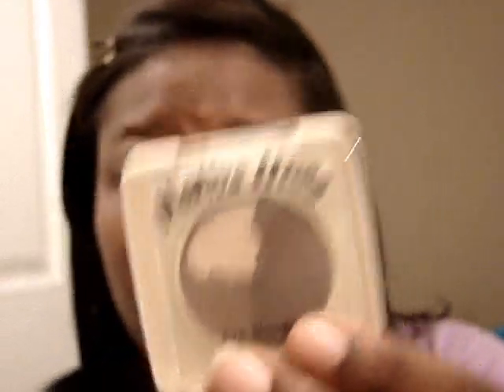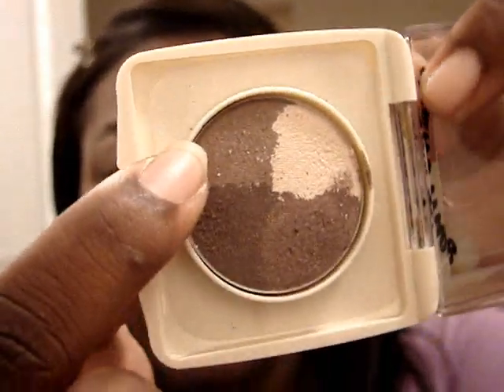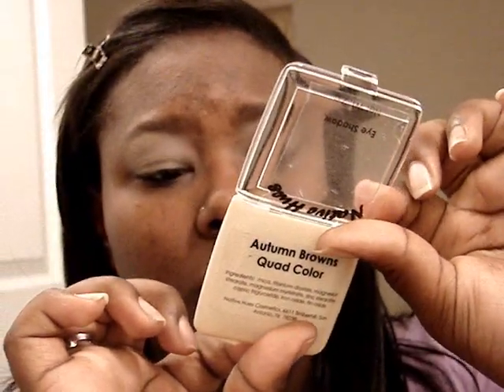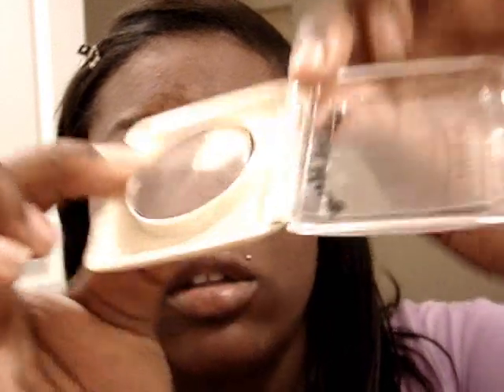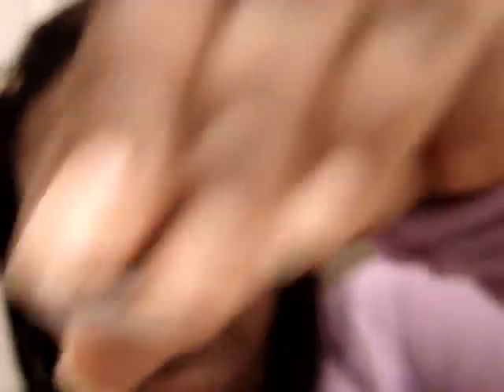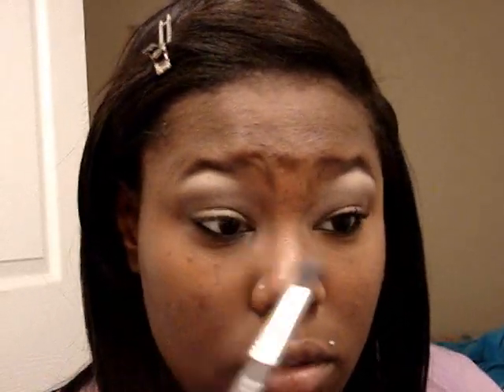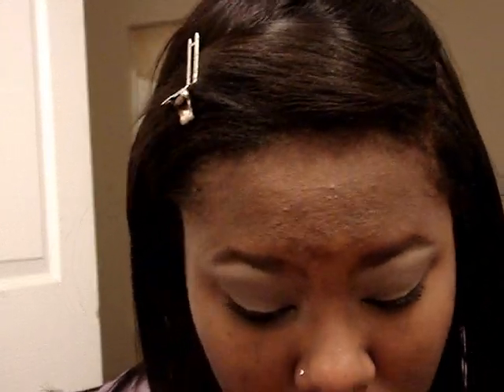Cute for fall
Ftc i bought every thing except brow brush, crease brush, flat shader brush, and native hues cosmetics no one paid me to make this video